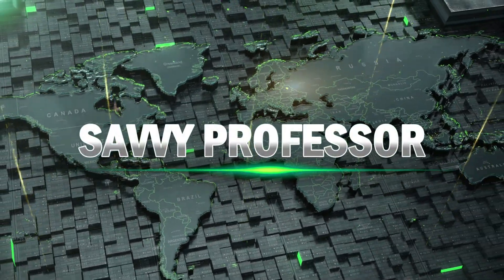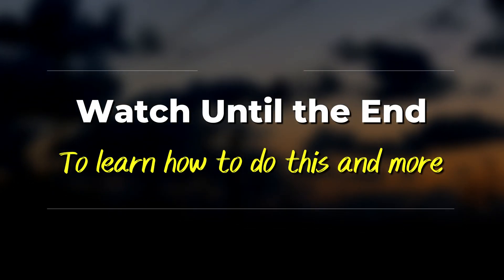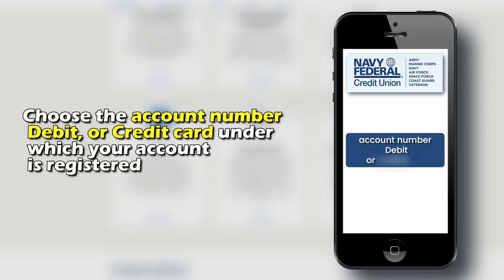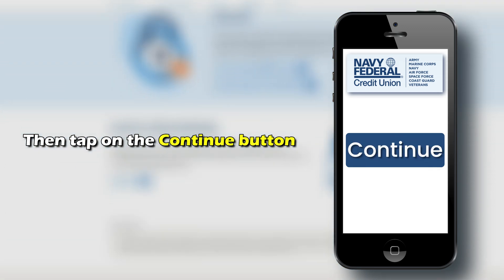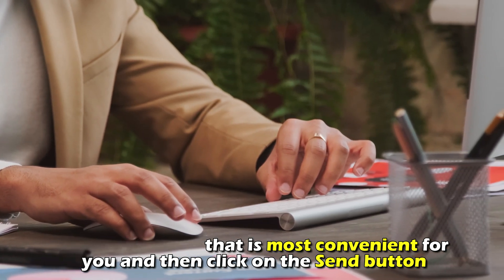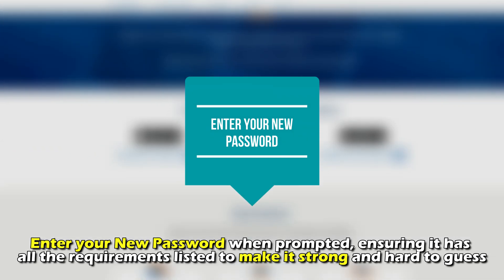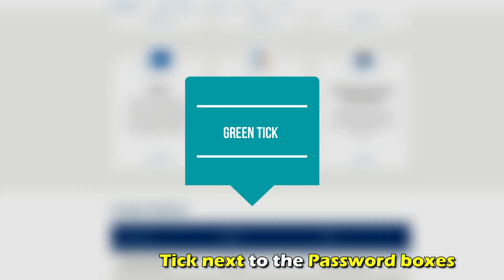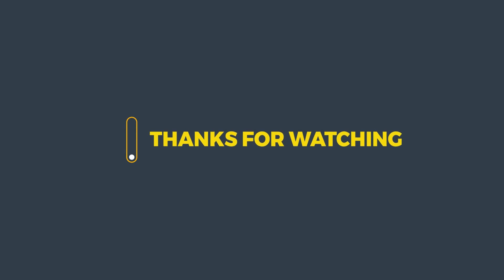How To Change Your Pin On Navy Federal App (How Do You Reset Your Pin On Navy Federal App)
How To Change Your Pin On Navy Federal App (How Do You Reset Your Pin On Navy Federal App). In this video tutorial I will show you how to change your pin on Navy Federal app.

• On your mobile device, find the Navy Federal banking app and tap on it to launch.
• Select Sign In Help on the log-in page, then tap on Continue.
• Choose the account number, Debit, or Credit card under which your account is registered.
• Next, you will be required to verify your identity by filling out your Social Security Number and your Date of Birth when prompted and then tap on the Continue button.
• You will then be asked to choose how you would prefer to get your Security Code; Text, Email, or a Push Notification. Choose the one that is most convenient for you, and then click on the Send button.
• A box where you should enter a security code will pop up on your screen. Enter the code sent to you and tap on the Submit button.
• Enter your New Password when prompted, ensuring it has all the requirements listed to make it strong and hard to guess.
Lastly, re-enter your New Password to confirm. If you enter it correctly and it matches, you will see a Green Tick next to the Password boxes. Once you see this, you can tap on the Submit Password button to set it.